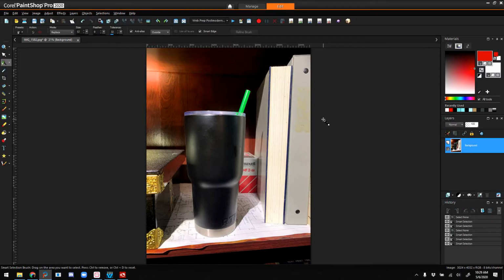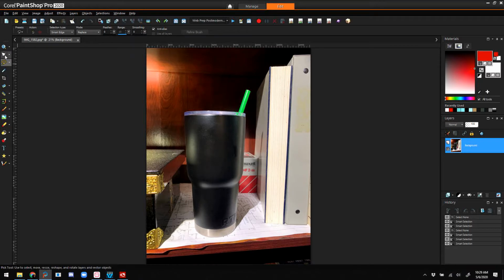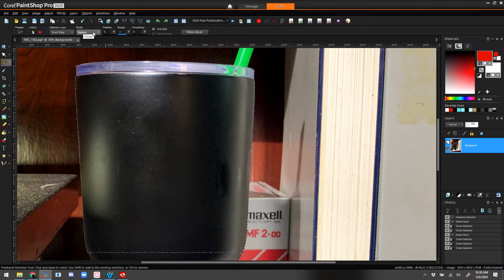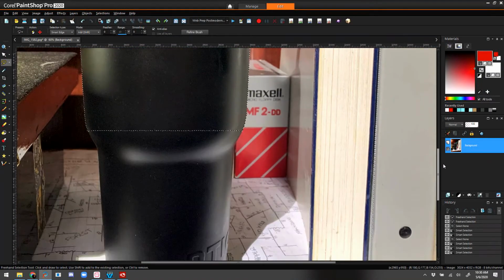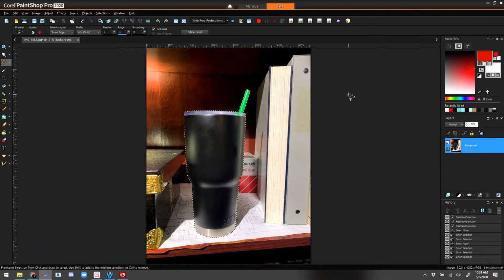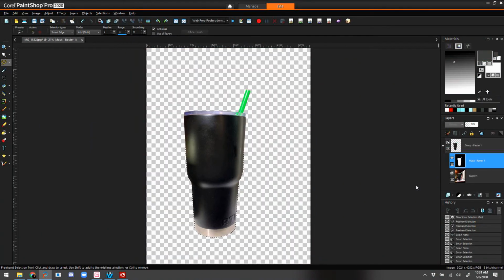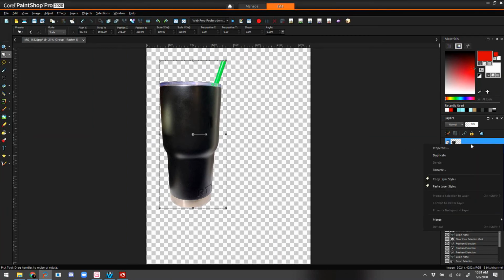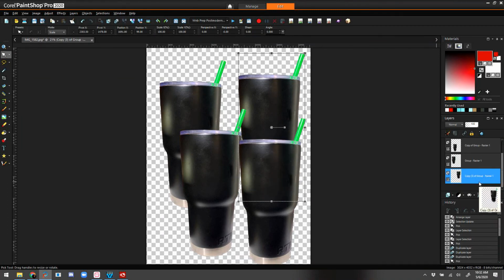Isolating a Subject with Corel PaintShop Pro